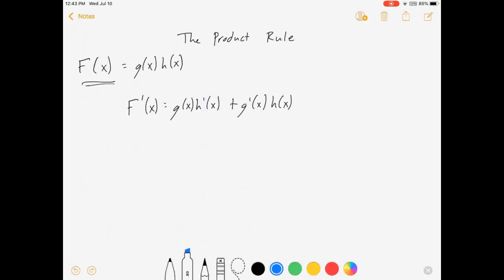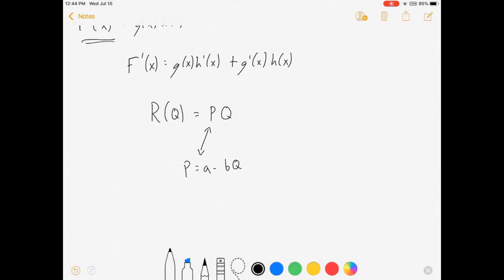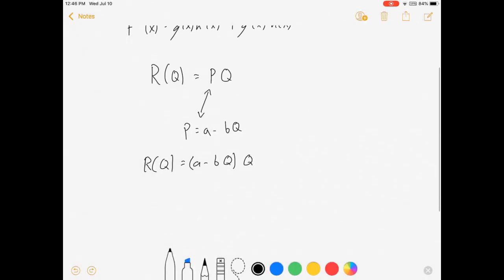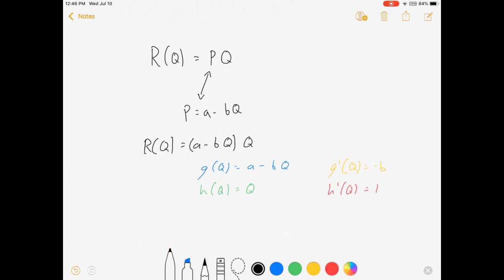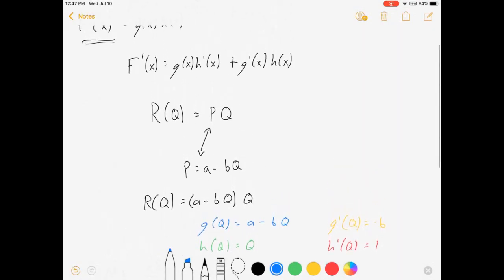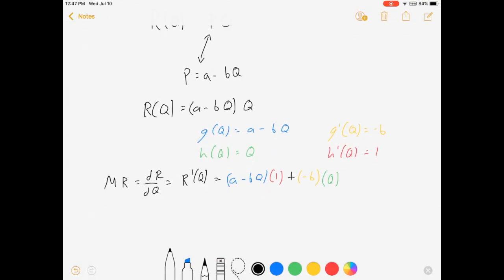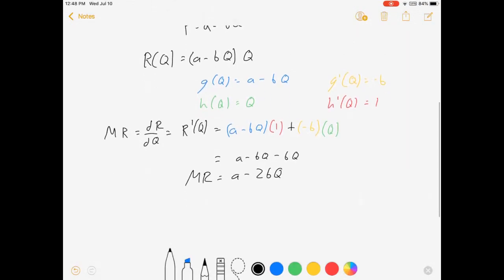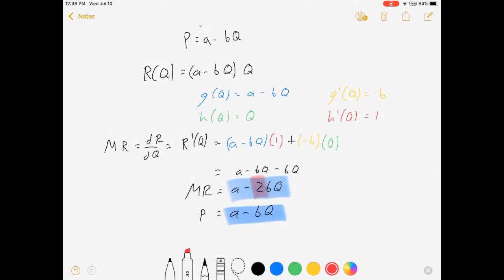Using the Product Rule (with an economics example)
In this video, I introduce the product rule of calculus. I then apply it to an economic result to show how to use the product rule. The math can be helpful t  anyone learning calculus, but I made this with econ in mind.